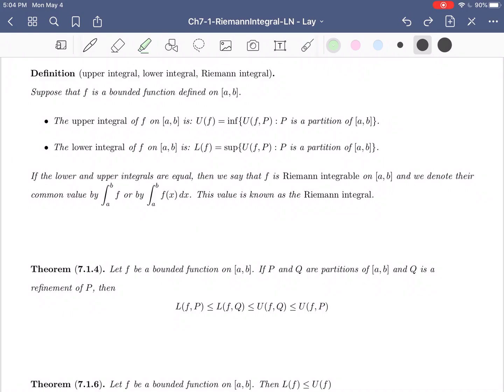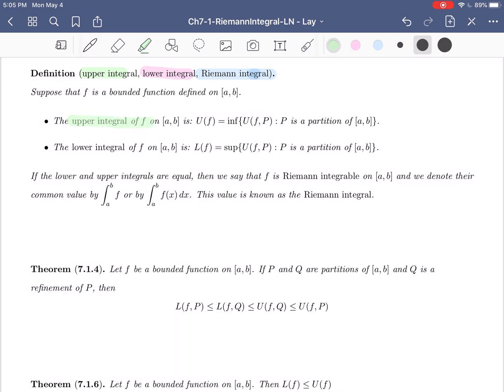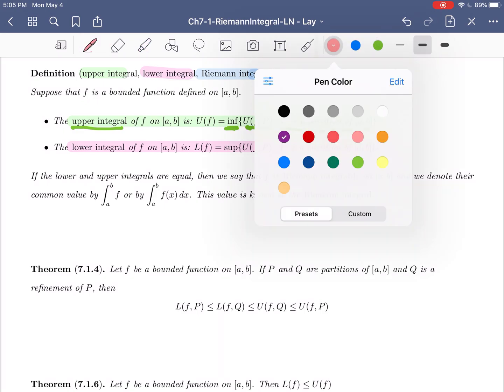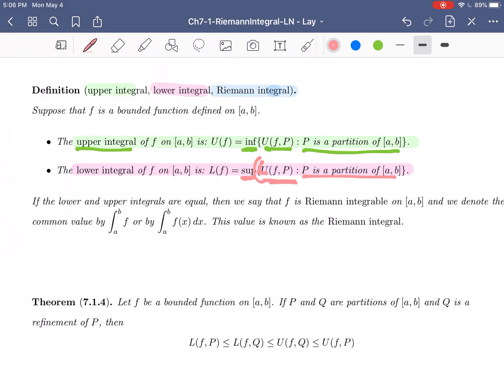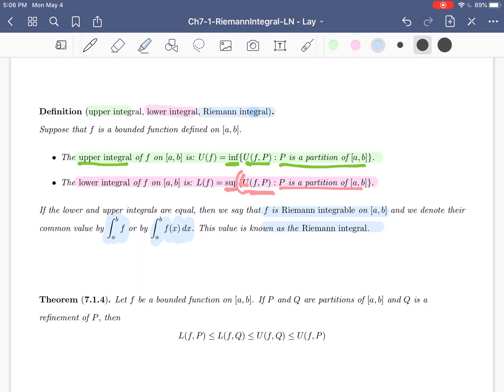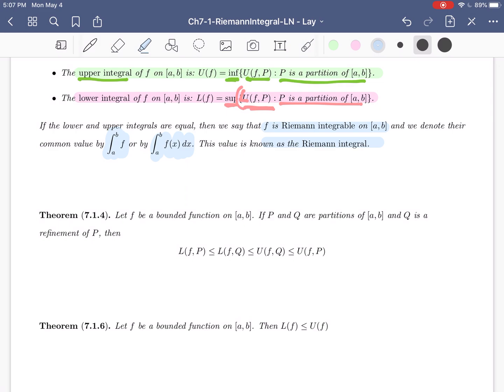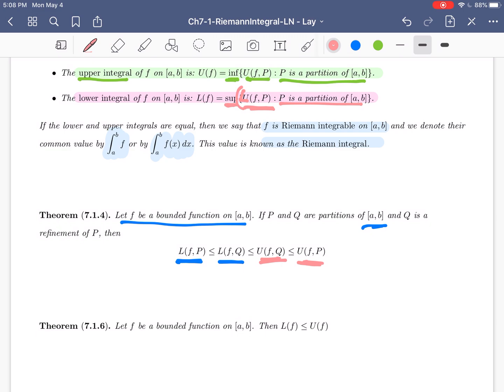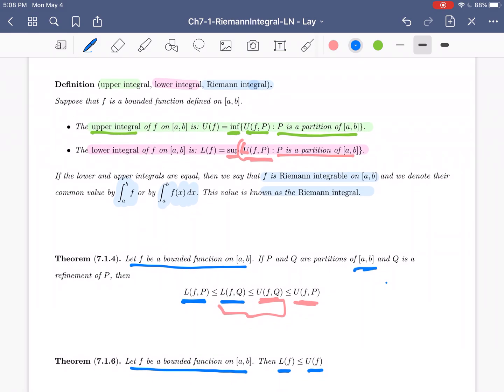Real Analysis Sec 7.1: Part 3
Upper and lower integrals